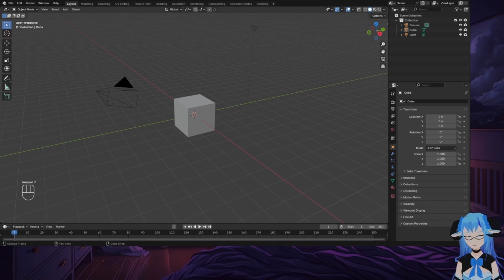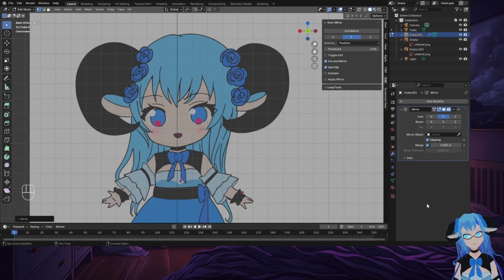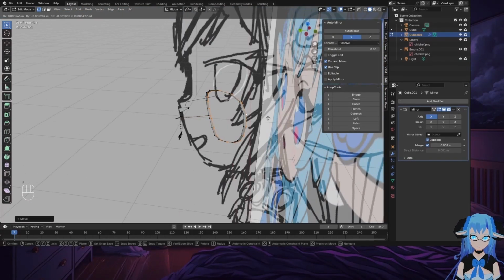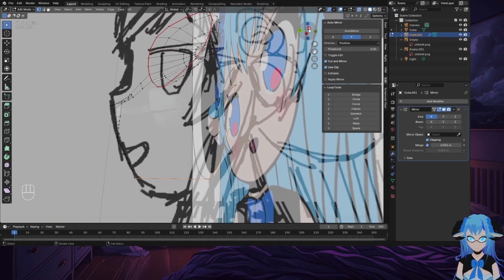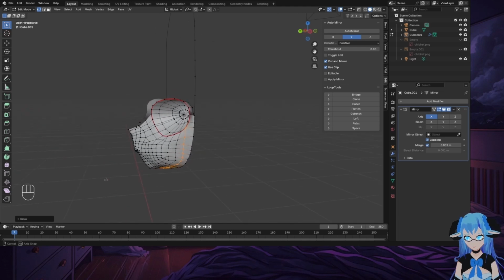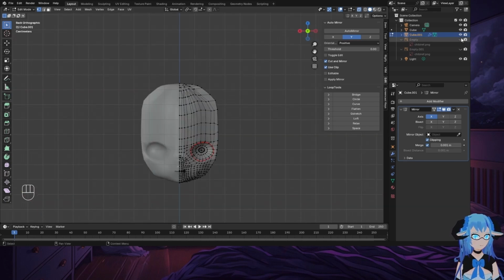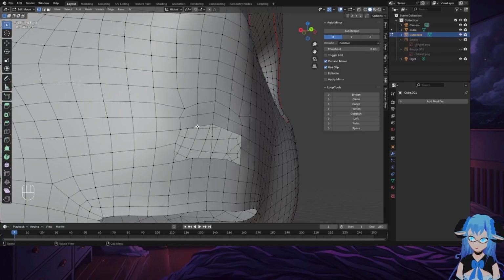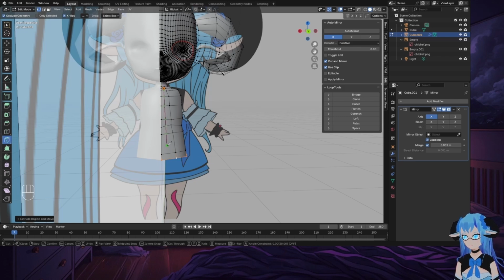Not-so-perfect how to make a VTuber in Blender tutorial for absolute newbies! part 1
My first ever try at making a tutorial live, so apologies for the scuff! Tried to edit it as best as I could, unedited version will be available at my VOD channel
During the tutorial series we'll create from scratch a 3D VTuber model with some bonus parts customizing it for use with VNyan and Meowface!